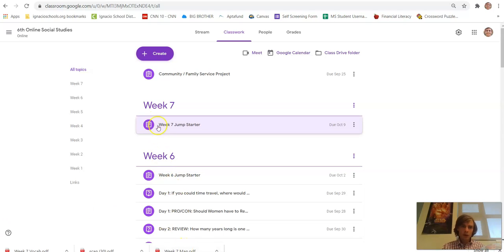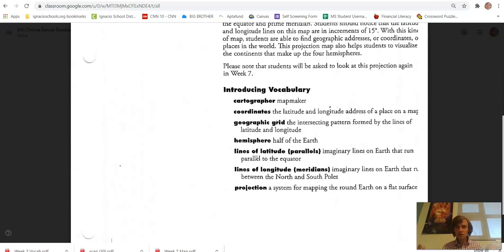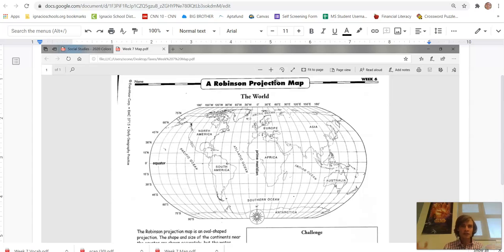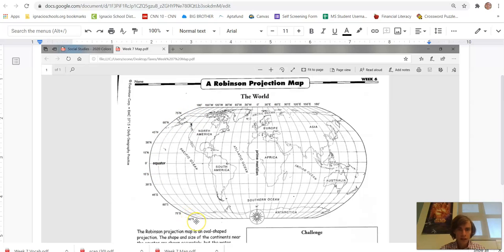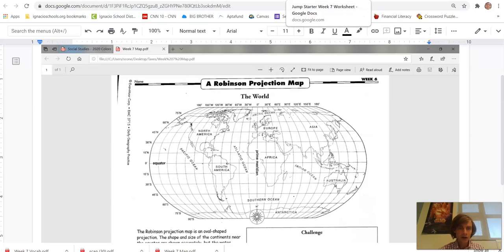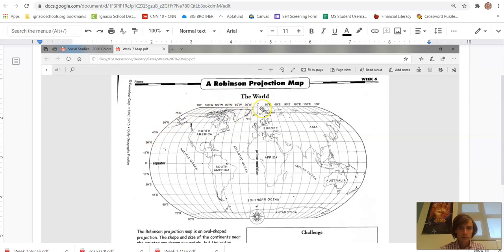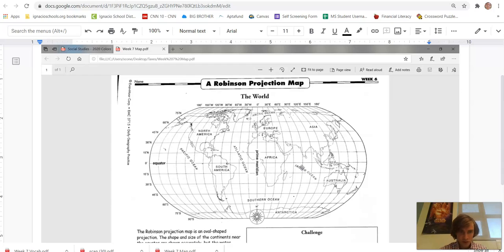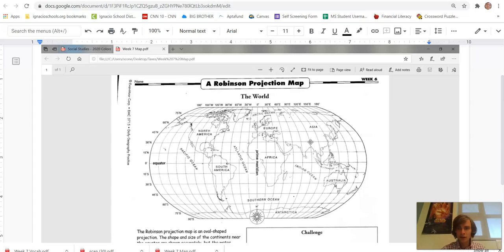Week 7 Jump Starter: Robinson Projection Map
Watch this video for directions on your jump starter this week.